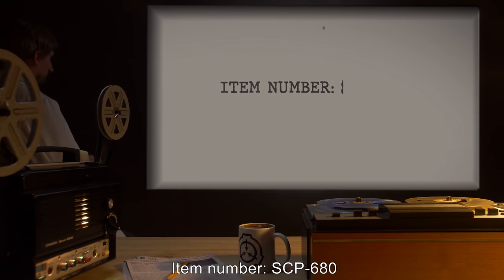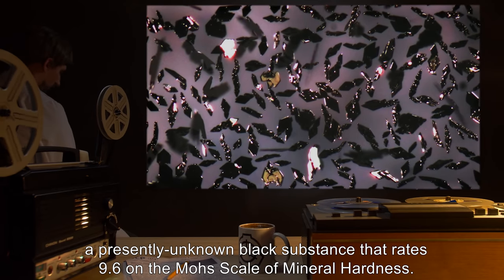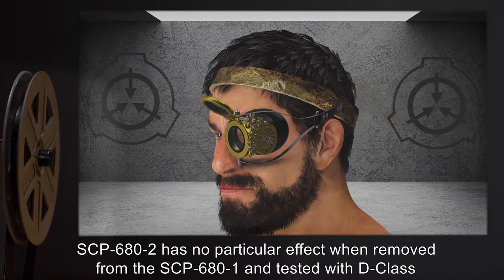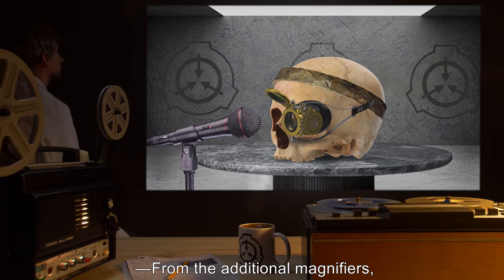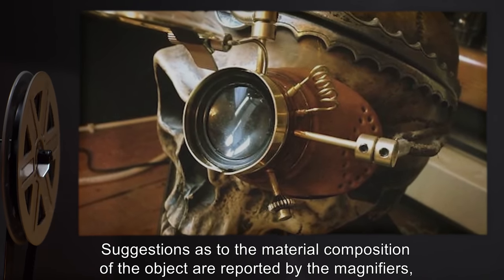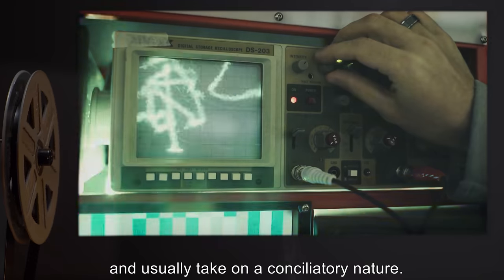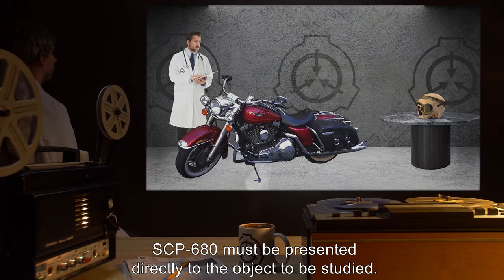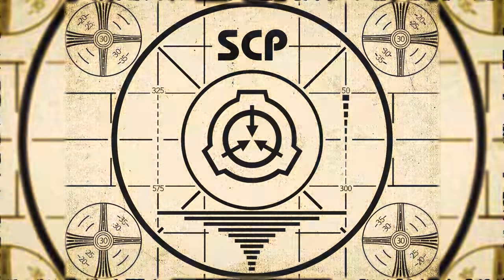SCP-680 | Clockwork Skull (SCP Orientation)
Today we will be studying Item number SCP-680: Clockwork Skull, Object class: Safe.

SCP-680-1 is a slate sculpture in the form of a human skull missing its mandible. All the skull’s orifices have been filled with a presently-unknown black substance. Beyond its improbably high durability, the skull itself appears to have no particularly unusual properties. Resting on top of SCP-680-1, however, is SCP-680-2.

SCP-680-2 appears to be a set of mineral appraisal tools connected to a large eyepiece, which is in turn connected to a bronze head strap. Whenever a mechanical item of sufficient complexity is placed approximately 0.5 meters in front of an assembled SCP-680, several of the tools on SCP-680-2 begin to move of their own accord and set themselves to a unique setting seemingly “tuned” to the object in question.

and released under Creative Commons Sharealike 3.0. Contributor: Dr Mentha

Author: Jan1959